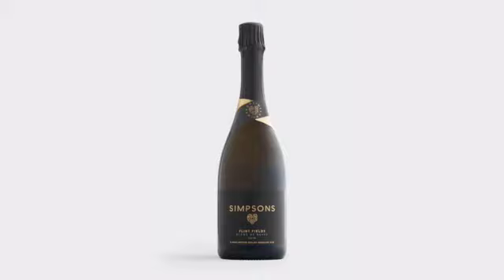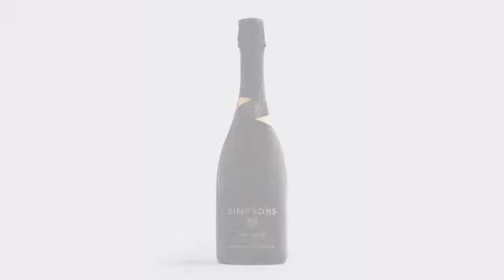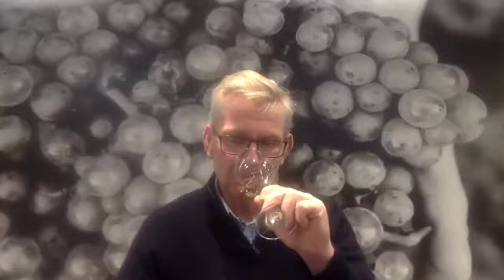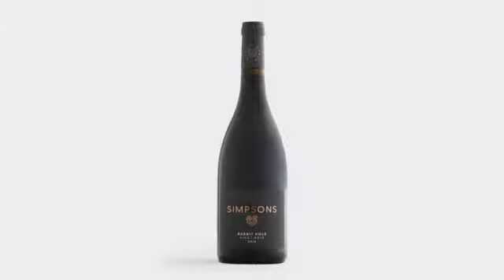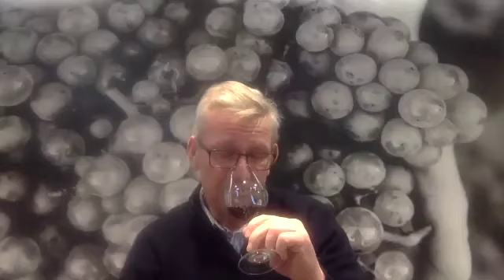2/2 Simpsons' wine tasting with Henry Rymill #050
Part 2 of the wine tasting video with Simpsons' Wine estate.

For more on Simpsons' wine estate visit The English Wine Collection

Click the times to jump to the wines.

00:17 Flint Fields
12:17  Derringstone Pinot Meunier
33:06 Rabbit Hole Pinot Noir